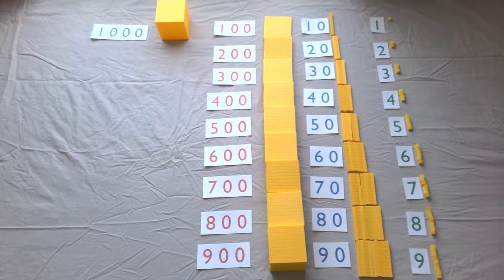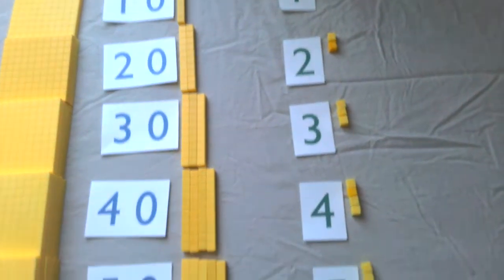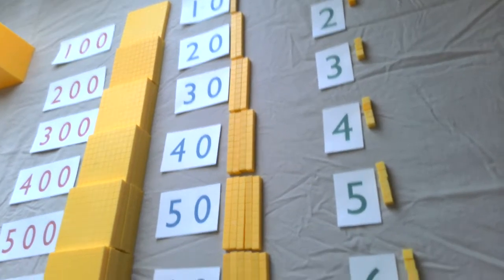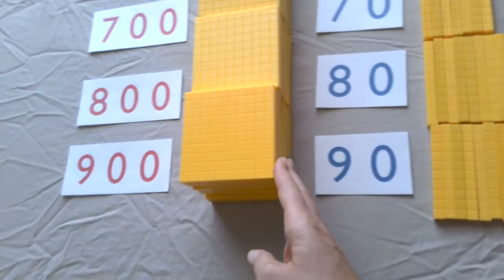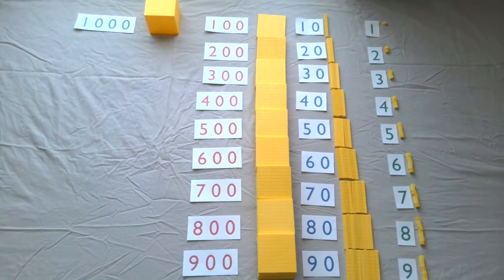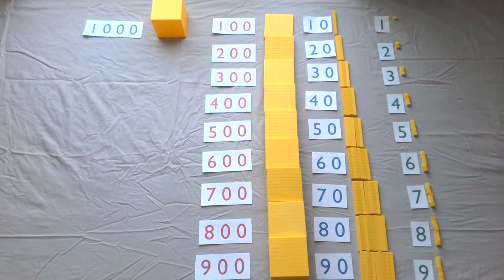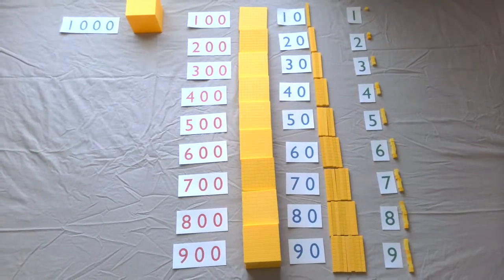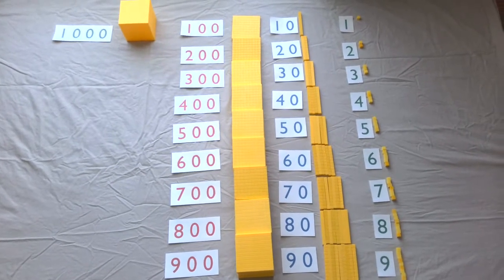Bird's Eye View of the Decimal System | Montessori Math